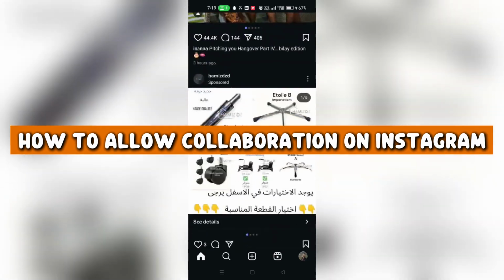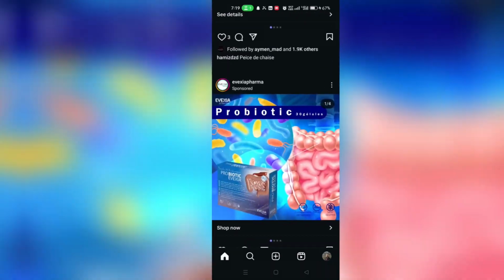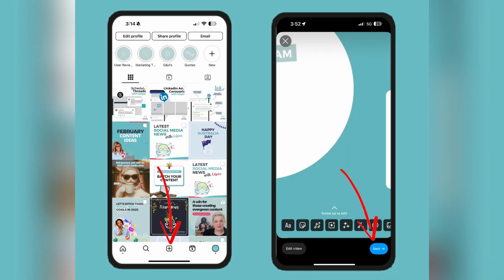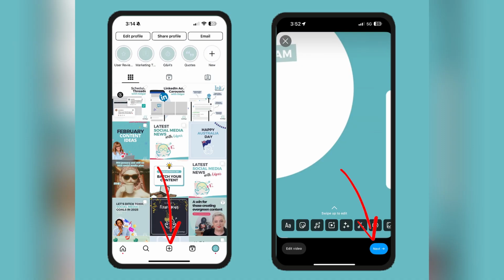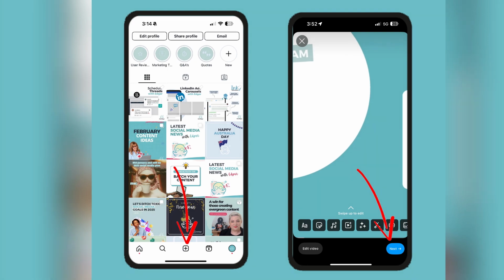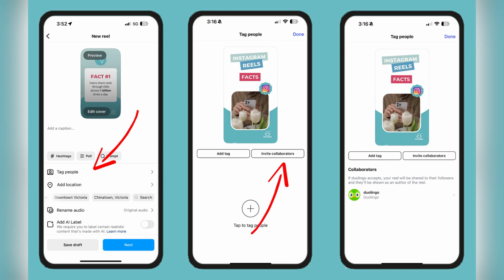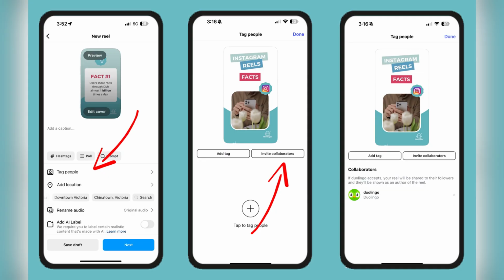How To Allow Collaboration On Instagram (2026) Step-by-step guide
In this video, I'll show you How To Allow Collaboration On Instagram